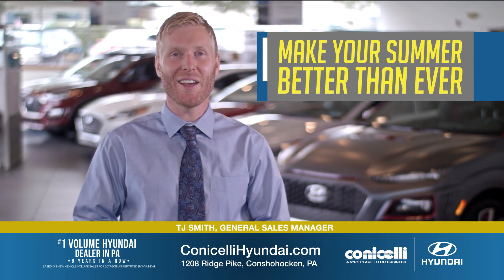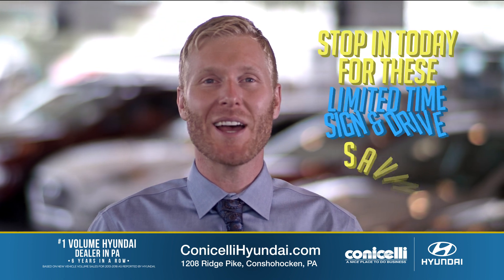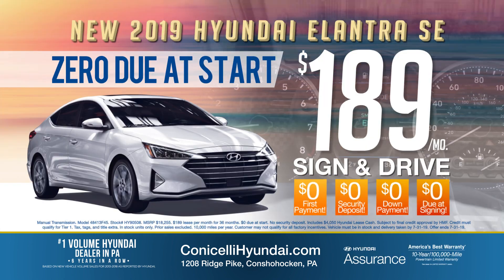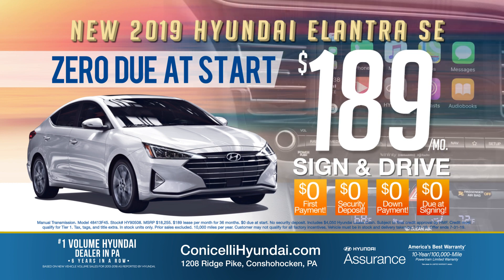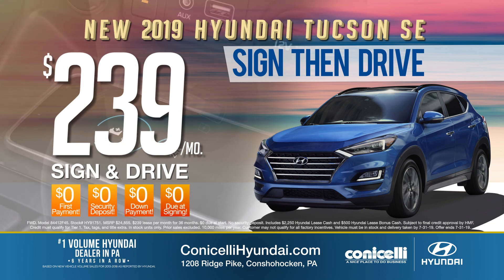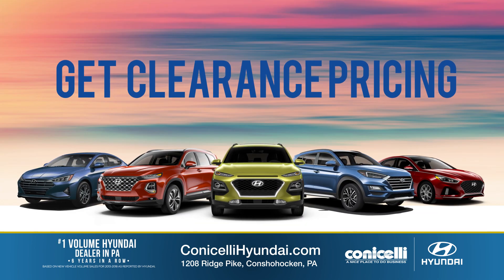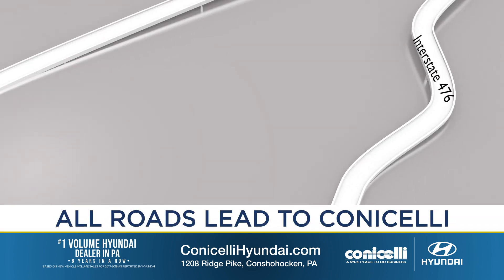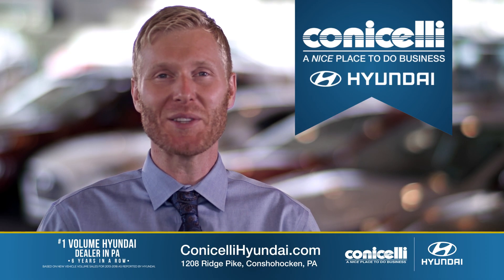Zero Due at Signing! $189/mo. Elantra & $239/mo. Tucson at Conicelli Hyundai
Make your summer better than ever at Conicelli Hyundai during the Hyundai Epic Summer Clearance, going on now.

Stop in today for these limited time Sign & Drive savings.

For $189 a month lease a new 2019 Hyundai Elantra SE. That's with zero due at start!

Or, for $239 a month, lease a new 2019 Hyundai Tucson SE, Sign then Drive.

Plus, get Clearance Pricing on the Sonata, Kona, and Santa Fe.

You name it, it's Clearance Priced at Conicelli Hyundai in Conshohocken.

Conicelli Hyundai, A Nice Place To Do Business!

CONICELLI HYUNDAI
1208 Ridge Pike, Conshohocken, PA 19428